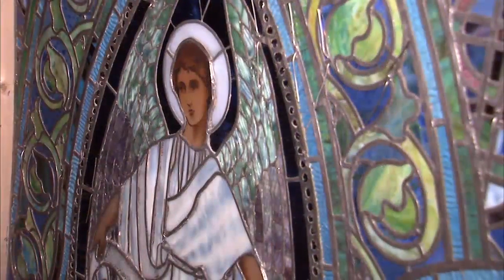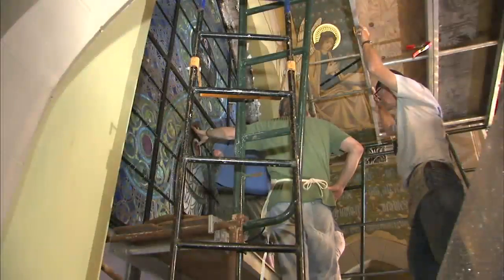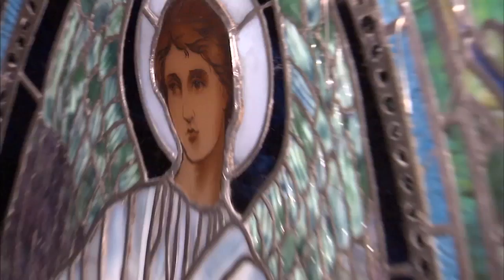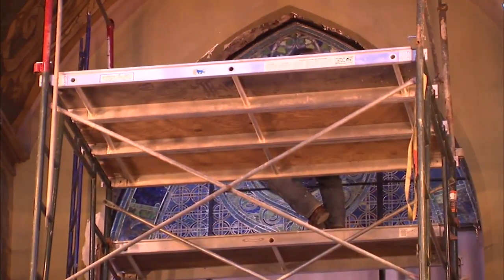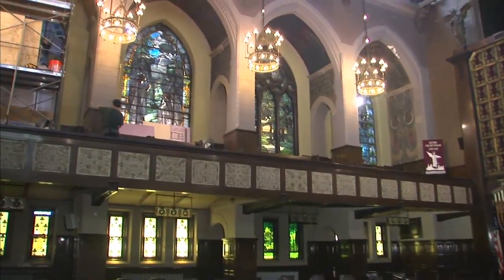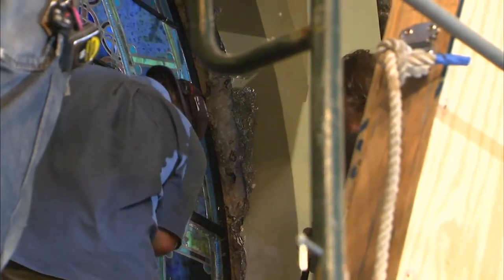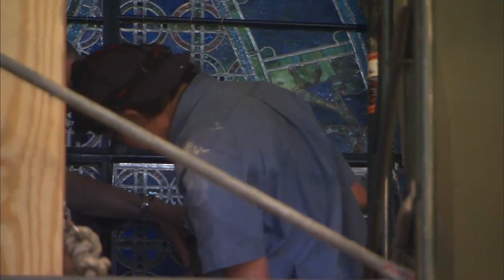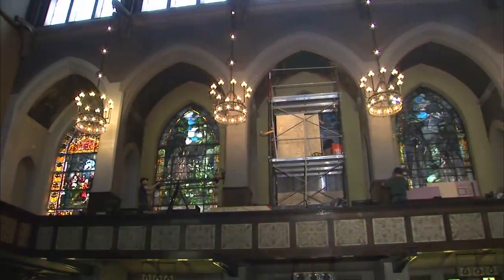Restored Tiffany stained glass re-installed in Chicago church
A Tiffany stained glass window is being re-installed at the historic Second Presbyterian Church. Full Story